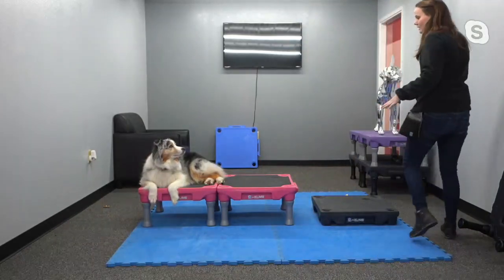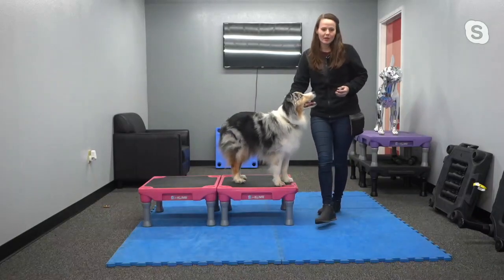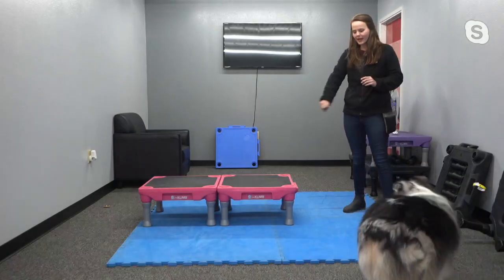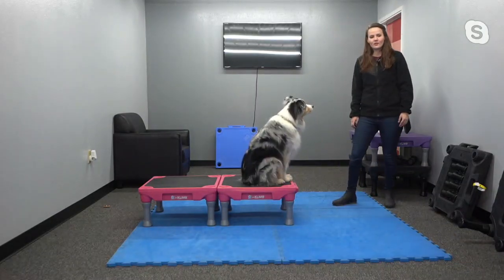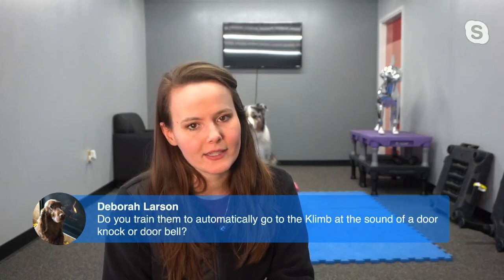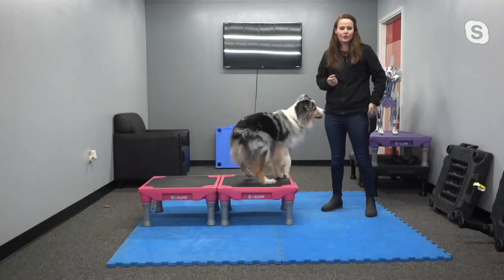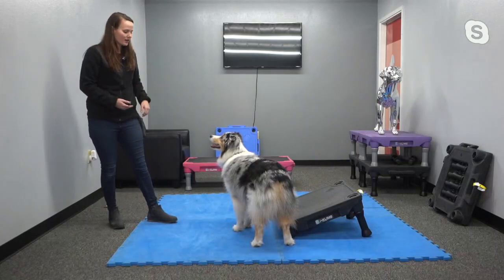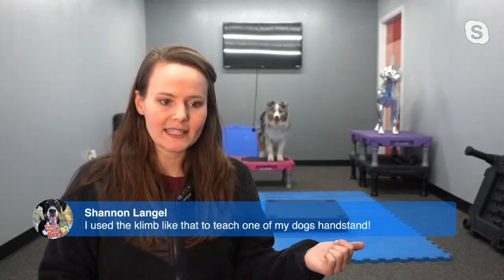Facebook LIVE: Getting Started with Platform Training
This video was originally recorded as part of the Elevate Your Dog Summit, an online dog training conference hosted on Facebook. In this video we cover topics such as why use platforms in your training, how to introduce your dog to the KLIMB place board, and how the KLIMB can help you manage problem behaviors like jumping up on guests, begging at the dinner table, and  excessive dog barking.

🐾FACEBOOK GROUP: Join our Facebook Group! We have a great community of likeminded individuals offering personalized support! In our Facebook group, we offer training challenges and give away prizes. We think it’s the coolest Facebook community out there!